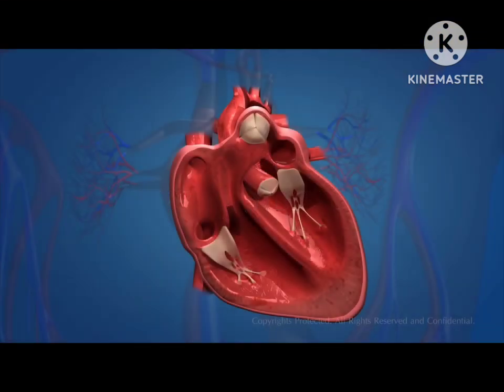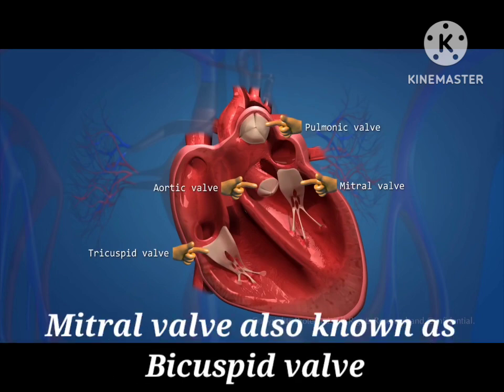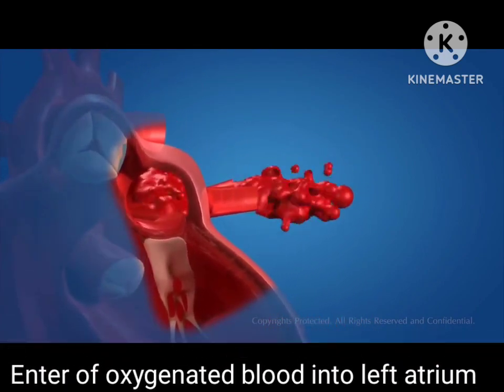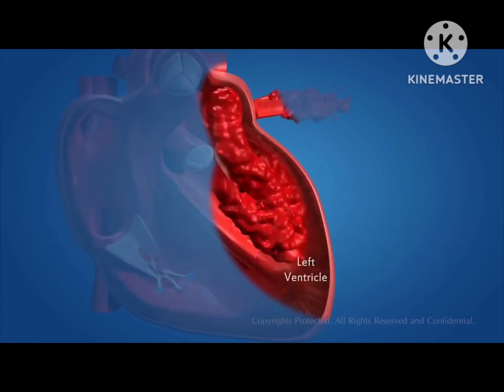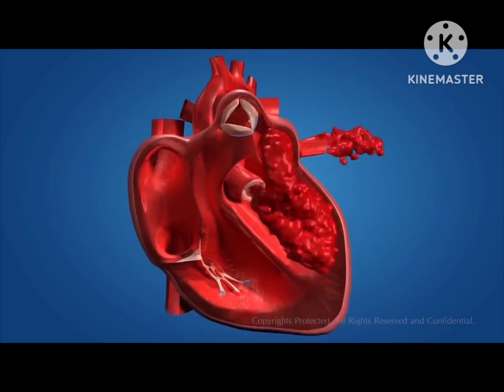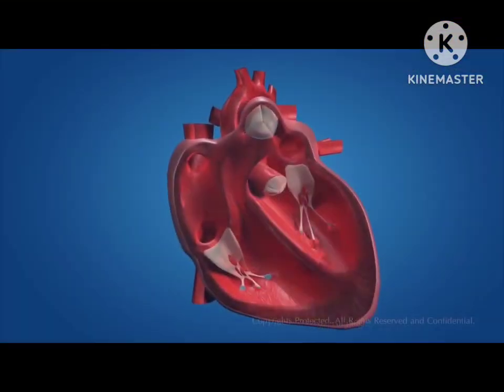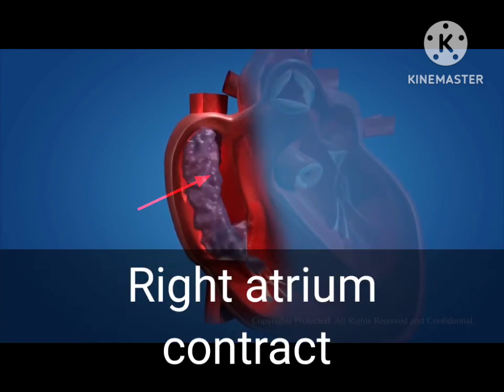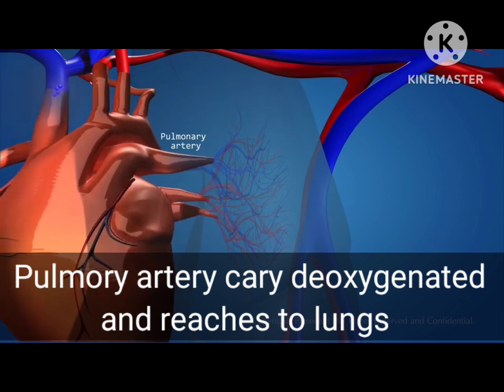Animation of blood circulation in human beings / for class 10th and 11th / by jitendra sir